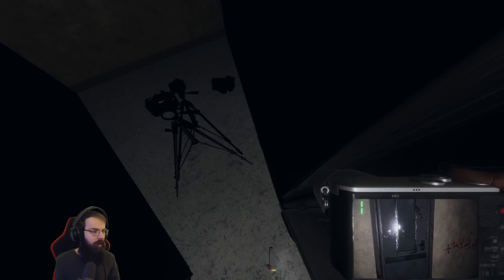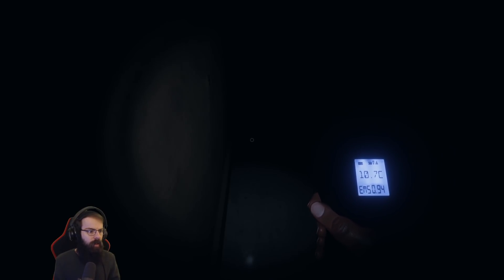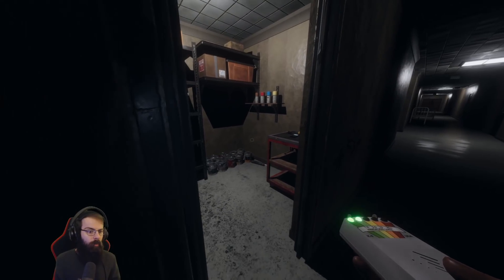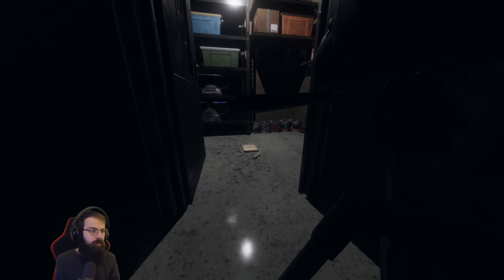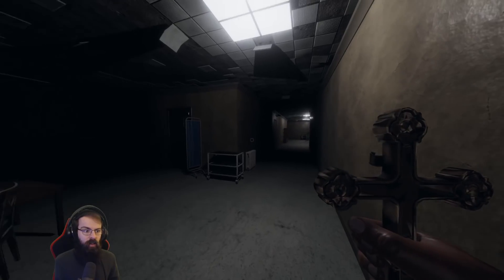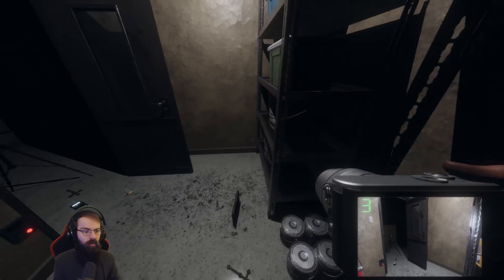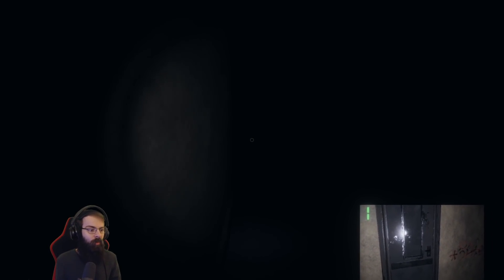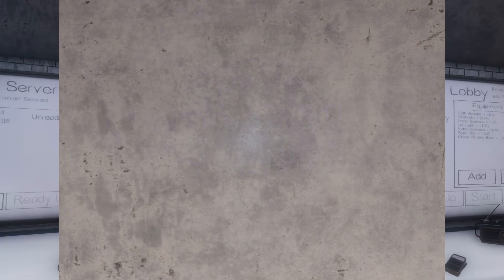Solo Asylum with a twist - Phasmophobia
Hello! In this video I'll be doing a Solo Asylum run with a particular challenge in mind. Lets see if I can survive!